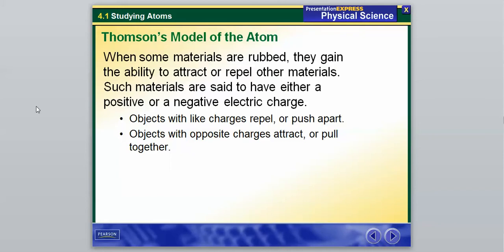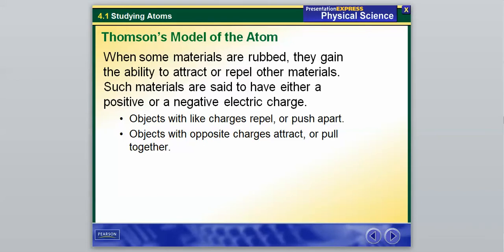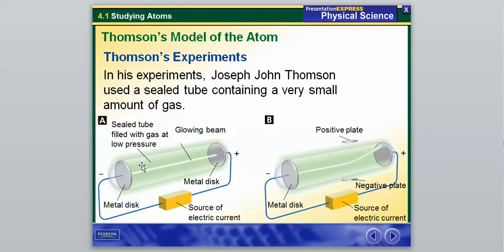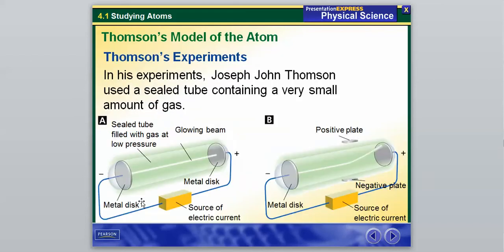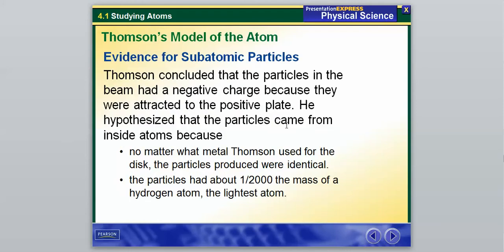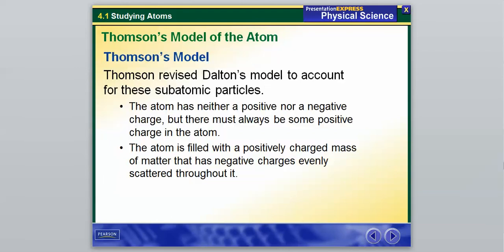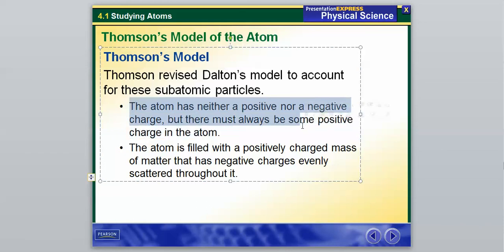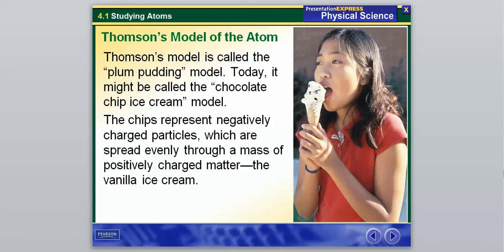4.1 Studying Atoms (Part 2)